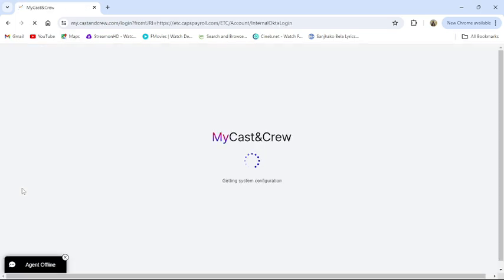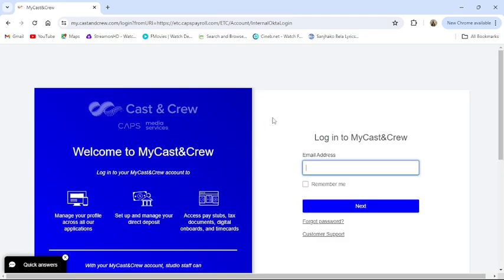How to Login to Caps Payroll 2024?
Access your payroll information by learning how to login to CAPS Payroll! In our comprehensive guide, 'How to Login to CAPS Payroll,' we provide step-by-step instructions to help you access your account easily. With clear guidance and practical tips, you'll be able to login quickly and manage your payroll details. Whether you're an employee or employer, this guide is for you. Join us as we walk you through the process of logging into CAPS Payroll. Login to CAPS Payroll today!financeforbeginners